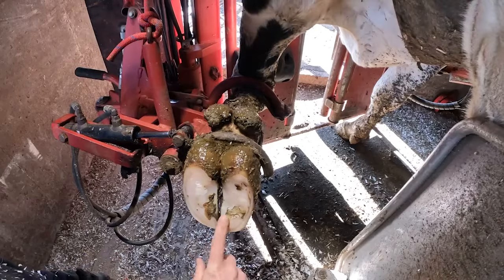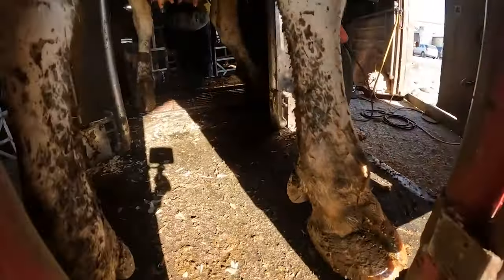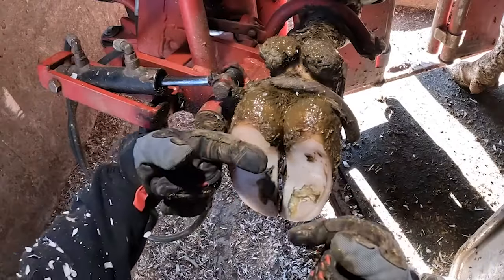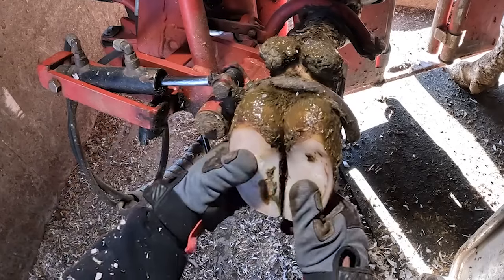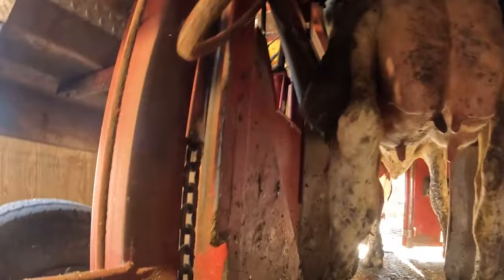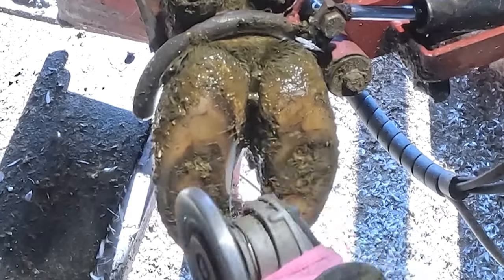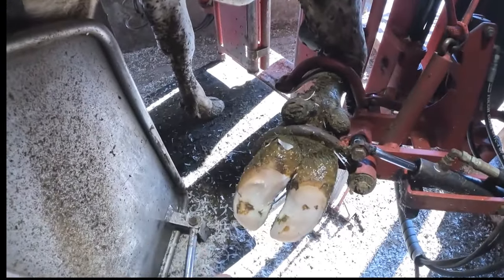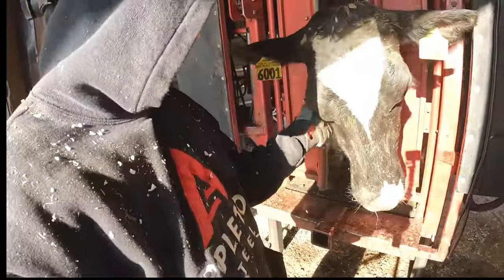AMAZING BALANCE RECOVERY!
Watch as this cow's balance is restored! Amazing results on hoof restoration.